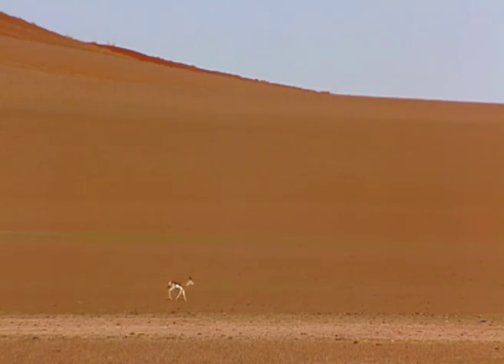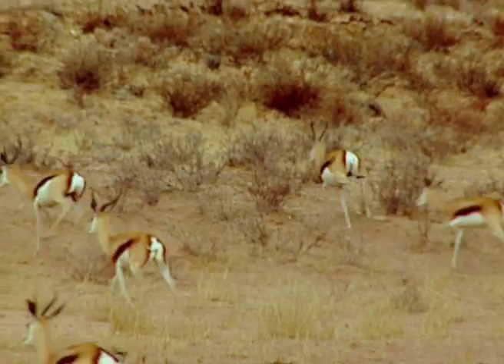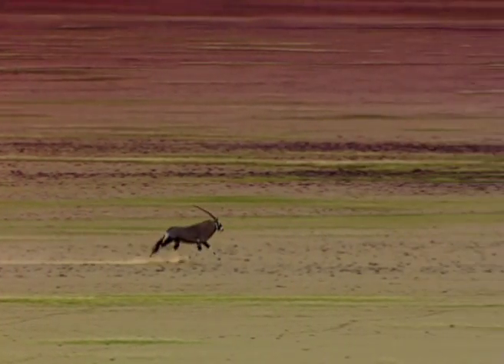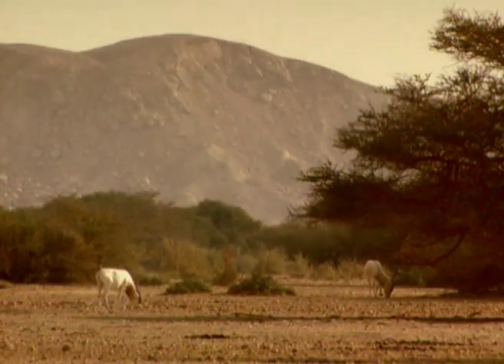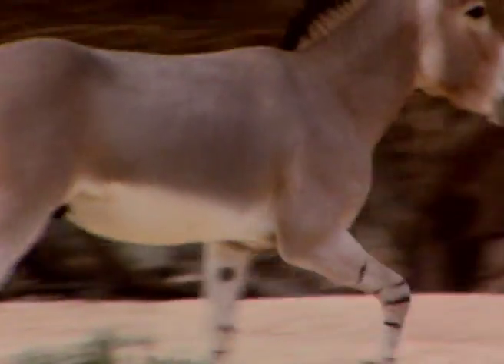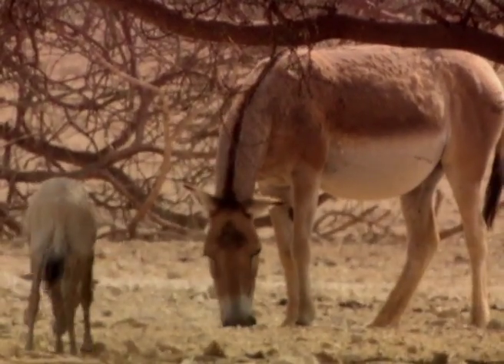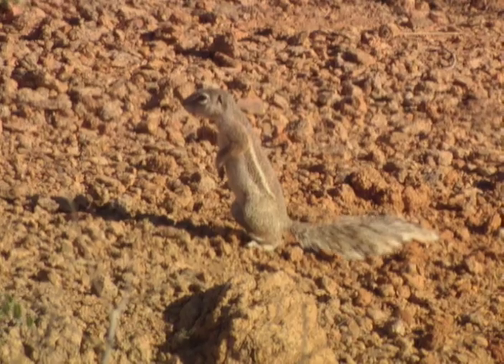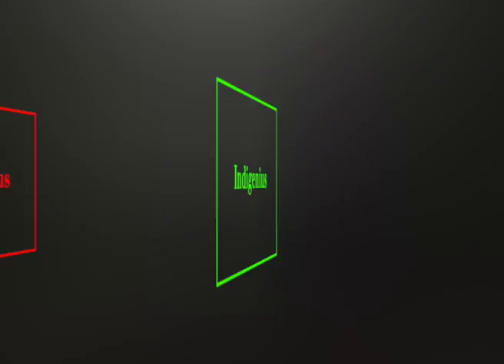Desert Ungulates - Nature's Greatest Moments S03E05 - Go Wild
Ungulates are by nature herbivores and depend on all sorts of vegetation to survive not only as a primary food source but also as a vital source of moisture. Ungulates that live in a desert have had to adopt various strategies in order to survive. Springboks tend to stay in the dry river beds where their preferred grass is more abundant. The gemsbok’s brain is cooled by the blood returning from the white facial area above the nasal passages. The dainty klipspringer has hollow hairs to insulate their body, so when outside temperatures soar or plummet, its own body temperature remains unchanged. Ungulates that have been forced to live in the earths harshest regions have an evolutionary choice, adapt or die.